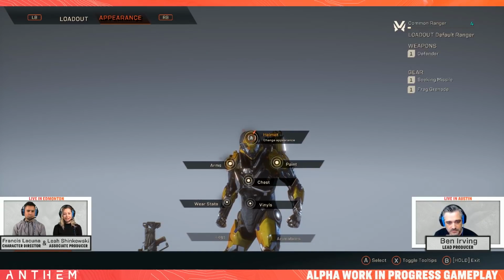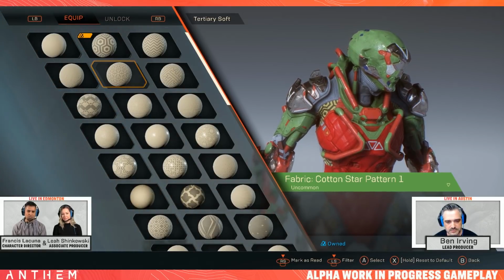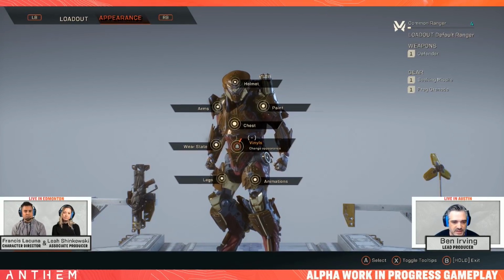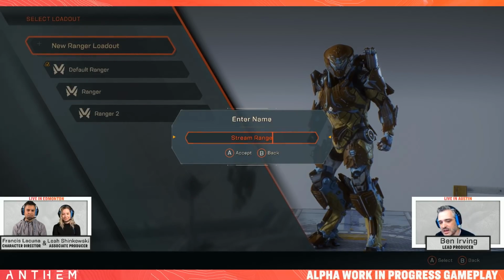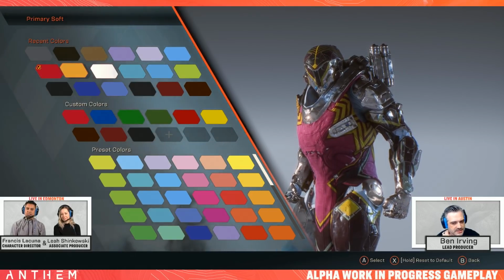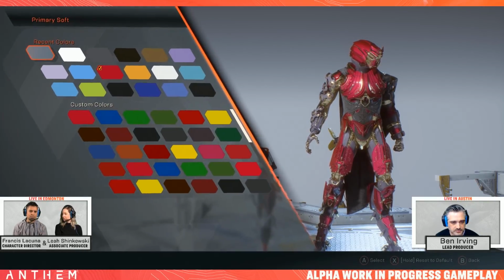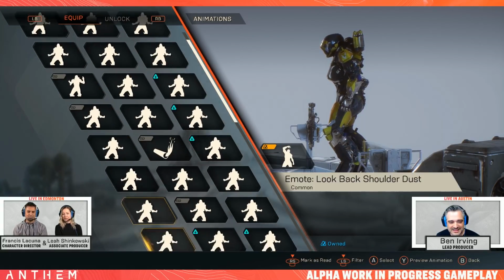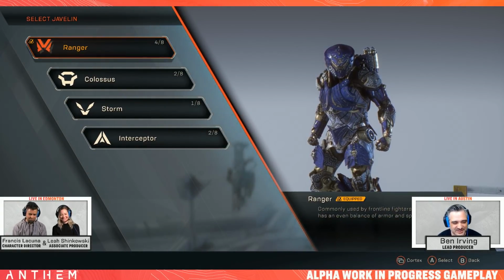Javelin Personalization - Anthem Developer Livestream from November 15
Character Director Francis Lacuna and Associate Producer Leah Shinkewski join Lead Producer Ben Irving to explore the features available at the Forge for personalizing the appearance of your javelin.